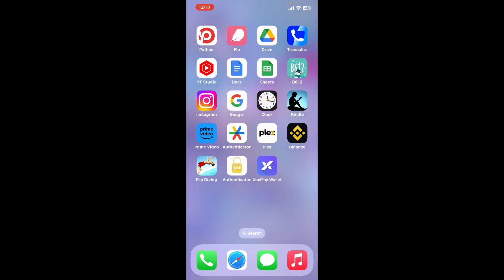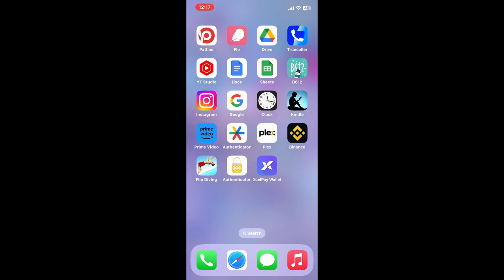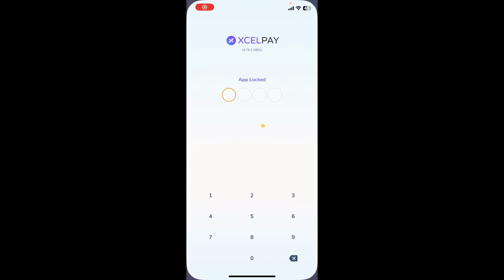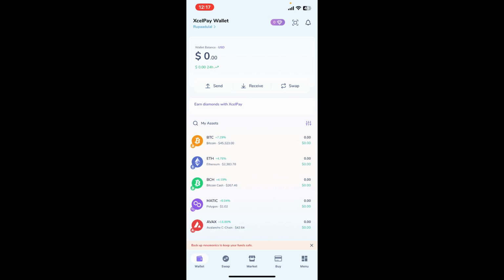How To Sign In To XcelPay Wallet Account 2024? XcelPay Wallet Login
Welcome to our tutorial on signing in to your XcelPay Wallet account! Whether you’re new to the platform or just need a refresher, this easy-to-follow guide will walk you through the steps to access your XcelPay Wallet with ease.

In this tutorial, we cover everything you need to know, from navigating to the login page to securely logging in using your credentials. Follow along as we provide clear instructions and helpful tips to ensure a smooth sign-in process every time.